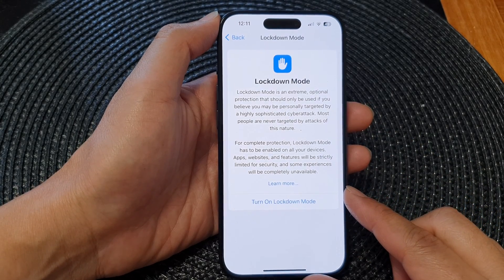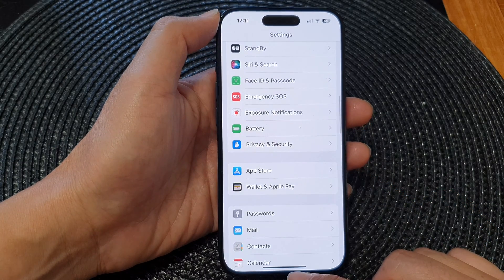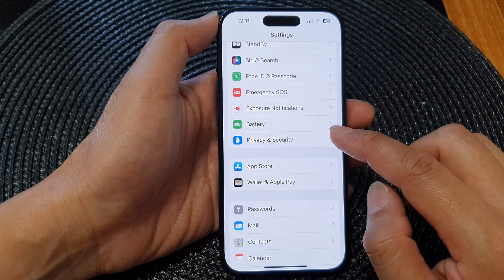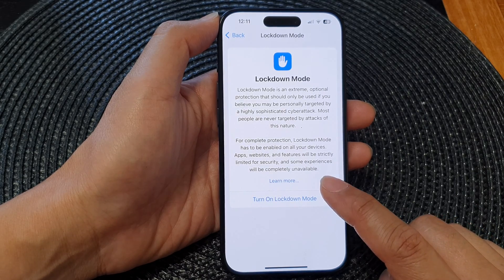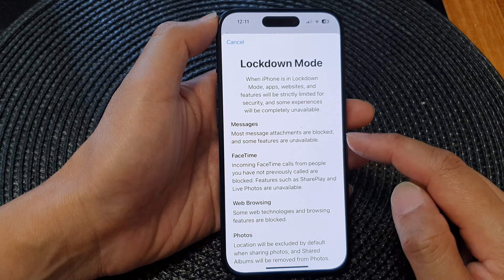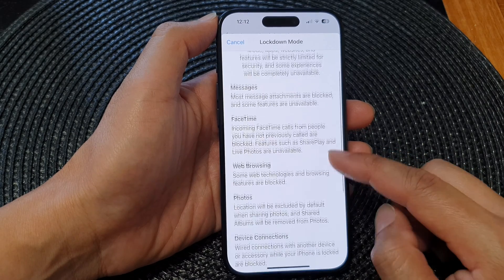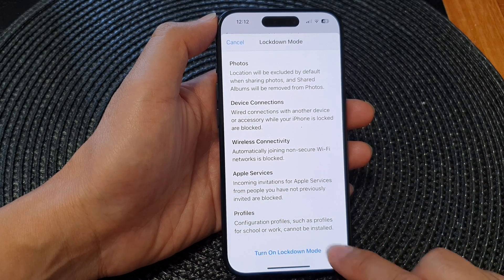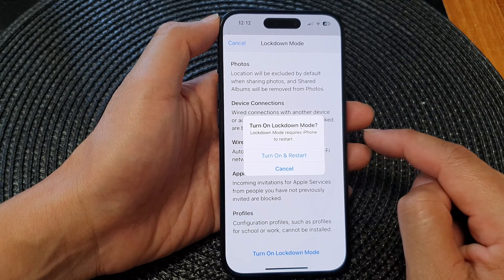iPhone 15/15 Pro Max: How to Turn On/Off Lockdown Mode To Activate Extreme Protection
Welcome to the ultimate guide on activating and deactivating Lockdown Mode for extreme protection on the iPhone 15 and 15 Pro Max running iOS 17! 🚀 In this step-by-step tutorial, we'll show you everything you need to know to safeguard your device like never before.